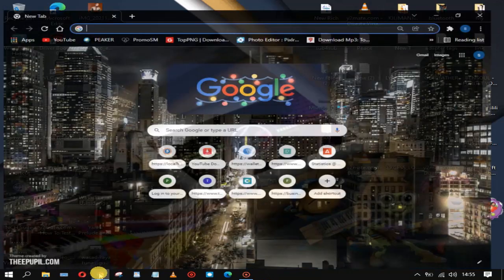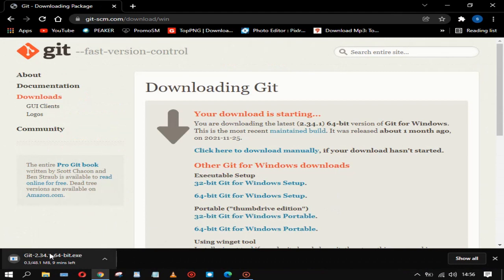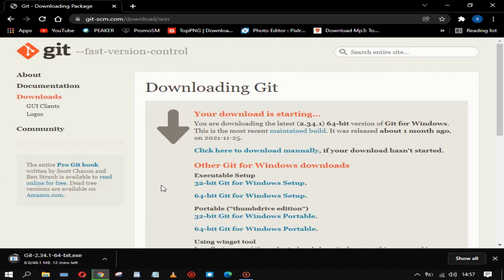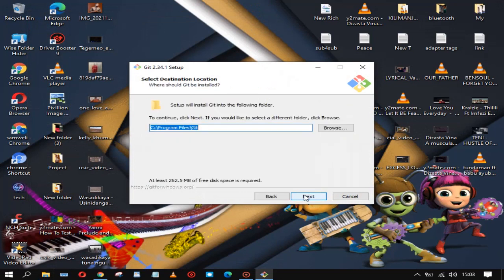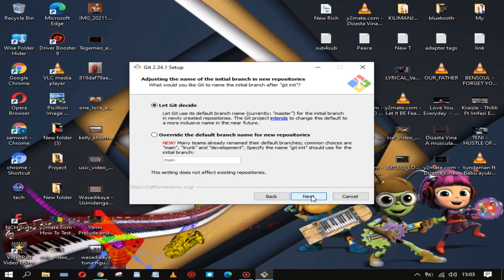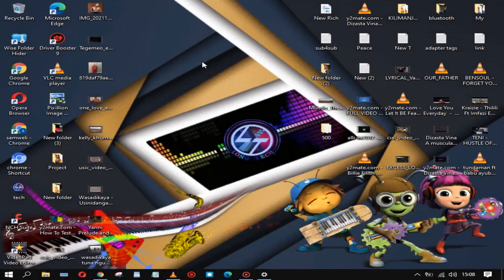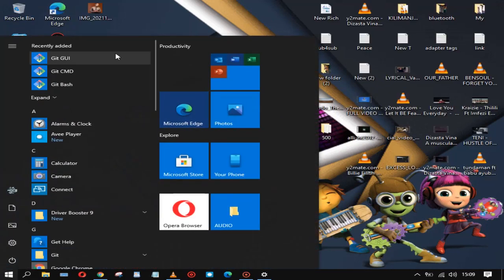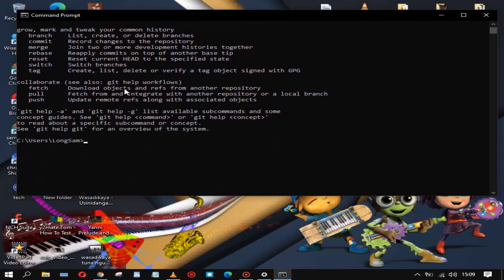How to Install Git on Windows Step-by-Step Tutorial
Git is a widely used open-source software tracking application used to track projects across different teams and revision levels.